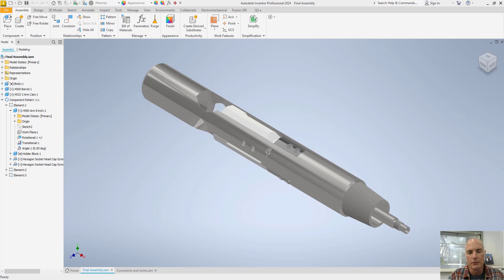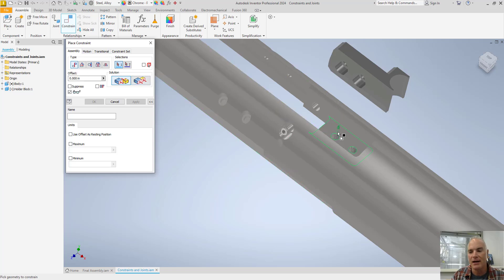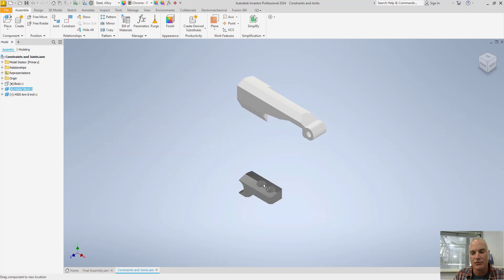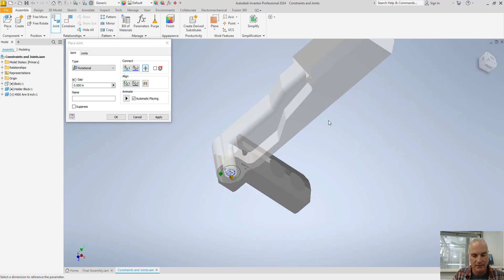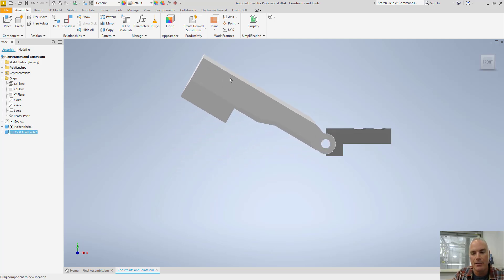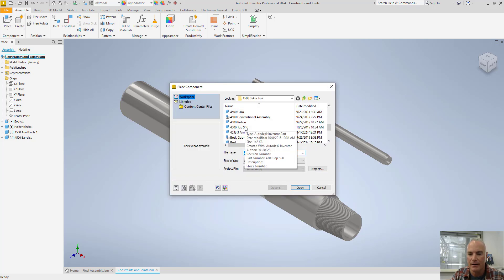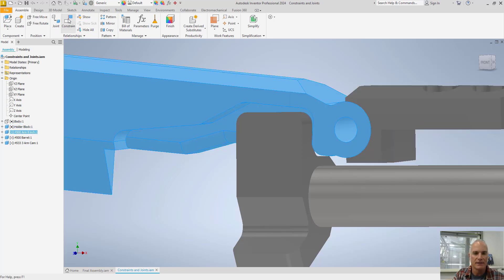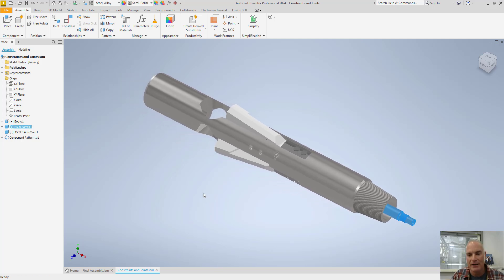Autodesk Inventor - Assembly Constraints and Joints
Assembly constraints and joints are used to hold parts in place in Autodesk Inventor. This video demonstrates how to place parts, then use constraints and joints to allow the simulation of movement in an assembly. This channel is dedicated to solutions for common AutoCAD and Autodesk Inventor problems. Please comment or ask questions below!